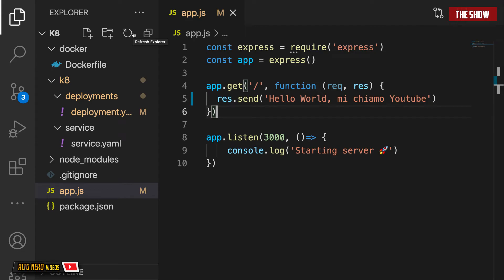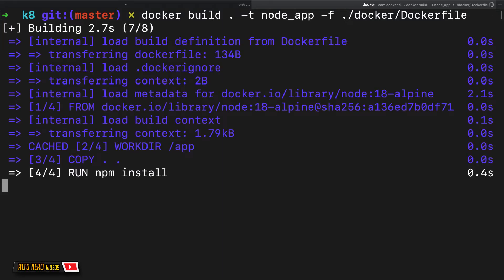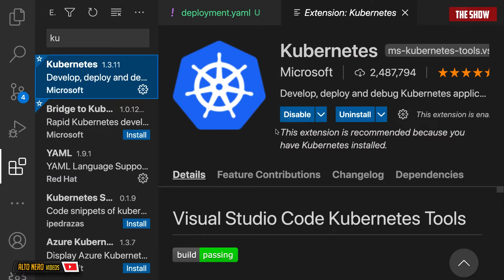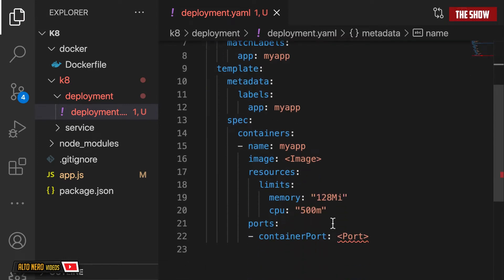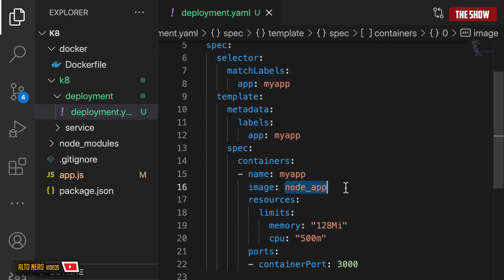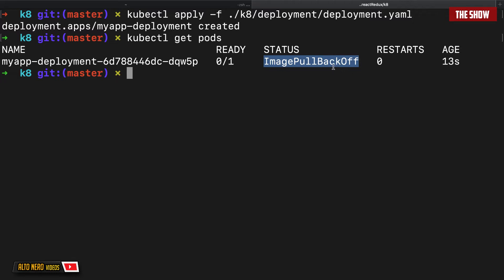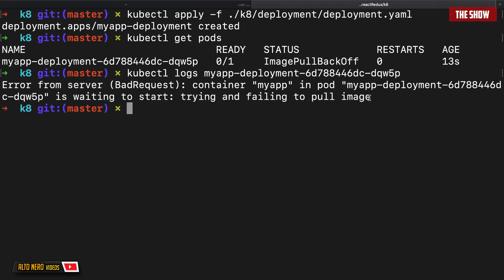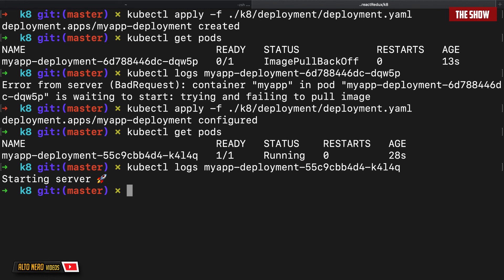How To Run Locally Built Docker Images in Kubernetes | Resolve ImagePullBackOff & ErrImagePull Error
Hello Friends 😊

What is Kubernetes and how does it even work?

In this video we will be learning about how to run locally built docker images in kubernetes so that you do not get frustrated with ImagePullBackOff and ErrImagePull Error